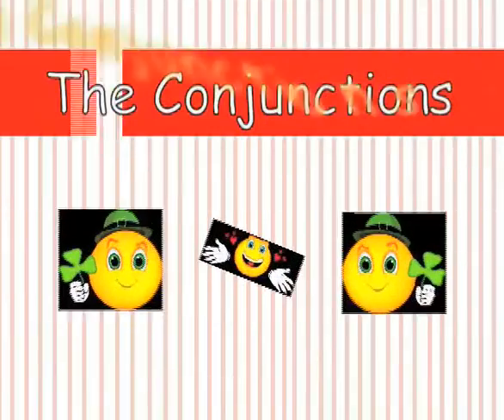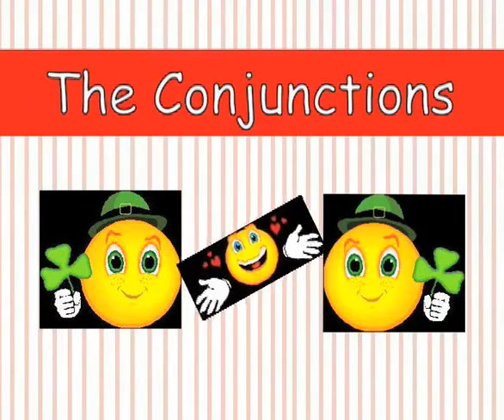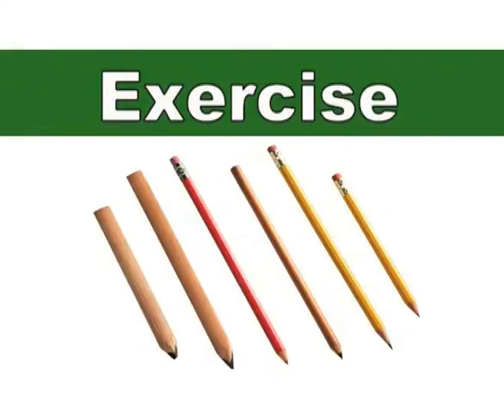English SKS 11 Parts Of Speech 2